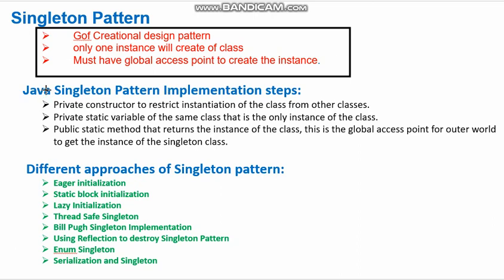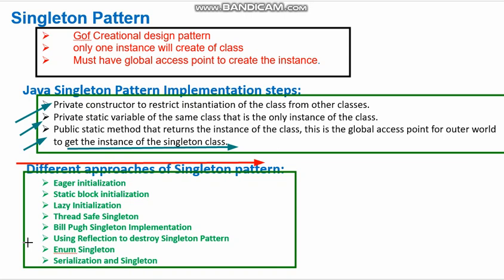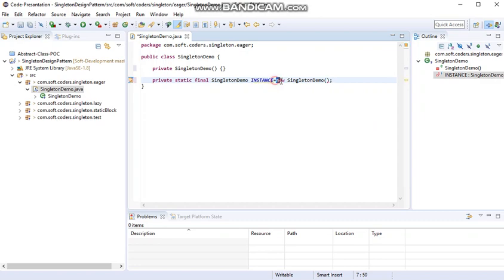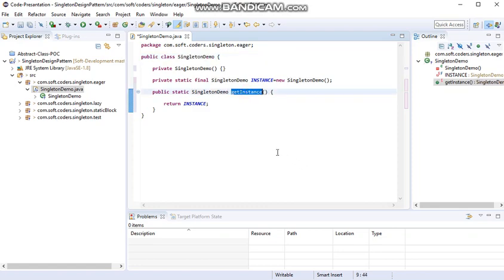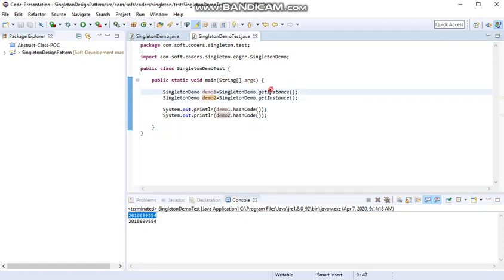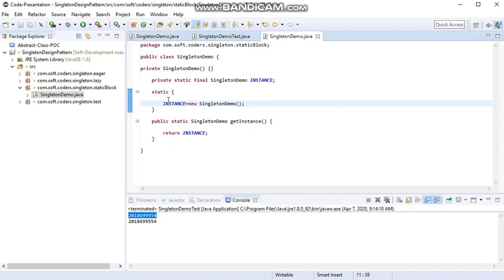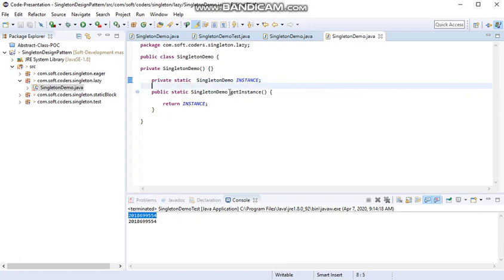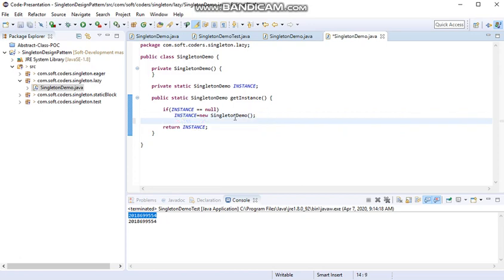Singleton design pattern in java with Eager || Static block || Lazy Initialization.